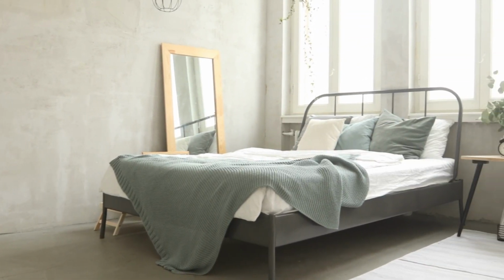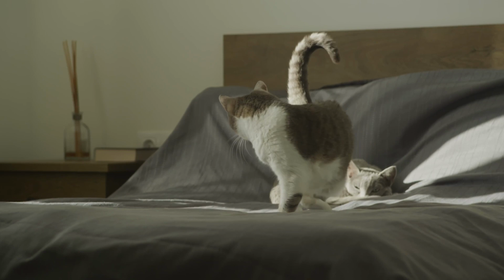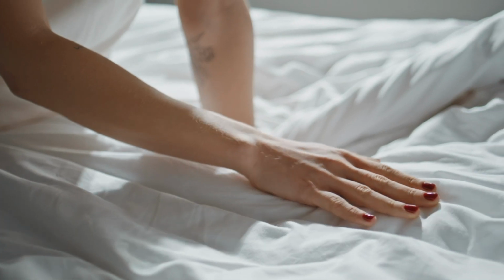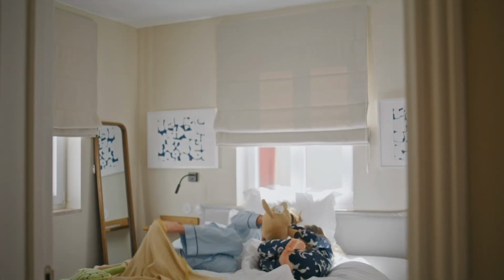Bedroom Linen Dry Cleaning Services, Sudsies dry cleaners South Florida (1 of 6)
The Sudsies Process: A Commitment to Excellence
At Sudsies, we’ve perfected a meticulous multi-step process to ensure your bedroom linens receive the best care possible:

Hello from the Sudsies family to you and yours - the friendliest dry cleaner in South Florida since 1996.

In this episode of our series, “Bedroom Linen Dry Cleaning Services – Sudsies Available at All Dry Cleaners South Florida,” we focus on why Sudsies is the ultimate choice for keeping your bedroom linens, comforters, and duvets fresh, clean, and ready for a perfect night’s sleep. Your bedding plays a significant role in creating a comfortable and healthy sleep environment, and regular professional cleaning can extend its life while ensuring it stays fresh and allergen-free.

» Experience Sudsies FREE Pickup & Delivery service by calling 1.888.SUDS (7837) ( @sudsiesdrycleaners or by visiting

At Sudsies Dry Cleaners, we specialize in cleaning bedroom linens, comforters, and duvets using eco-friendly, non-toxic cleaning methods that are tough on dirt, stains, and allergens but gentle on your fabrics. Whether your bedding is made of luxurious Egyptian cotton, silk, down, or high-thread-count sheets, our expert team handles each piece with the utmost care. From cleaning delicate feather comforters to preserving the softness of your high-end duvets, Sudsies ensures that your bedding is treated with premium care.

We understand that allergens, dust mites, and bacteria can accumulate in your bedding over time, potentially impacting your health and sleep quality. That’s why we use advanced hypoallergenic cleaning processes that thoroughly sanitize your linens without harsh chemicals, leaving your bedding fresh, soft, and safe for even the most sensitive skin types.

Our comprehensive service includes a detailed inspection process to ensure stains are carefully treated, followed by cleaning in temperature-controlled environments designed to protect delicate fabrics. Our state-of-the-art equipment allows us to clean bedding of all sizes, including oversized comforters and duvets that can be challenging to clean at home. Once cleaned, your bedding is carefully pressed and folded, so it’s ready to be used immediately or stored in a protective bag for future use.

Sudsies’ commitment to excellence goes beyond just cleaning – we offer convenient free pickup and delivery services across South Florida, including Miami, Fort Lauderdale, and Palm Beach. Whether you live in a luxury high-rise or a single-family home, we make it easy for you to enjoy fresh, professionally cleaned bedding without any hassle.

With over 25 years of experience in luxury fabric care, Sudsies has built a reputation for providing the best bedroom linen dry cleaning services in South Florida. Our team is dedicated to delivering high-quality results that leave your bedding looking, feeling, and smelling brand new. Fresh bedding is essential for a comfortable and rejuvenating night’s sleep, and at Sudsies, we’re here to ensure you rest easy with linens that are as clean and fresh as the day you bought them.

If you’re looking for the perfect solution to maintain the quality and cleanliness of your bedroom linens, comforters, and duvets, Sudsies is here to help.

Discover why Sudsies is South Florida’s trusted leader in bedroom linen cleaning, duvet cleaning, and comforter cleaning. Our eco-friendly methods, attention to detail, and convenient services make us the ideal choice for all your luxury bedding needs.